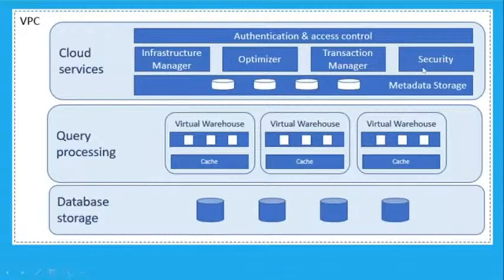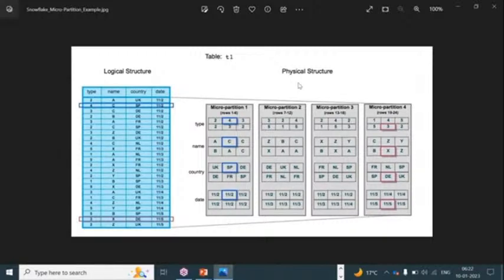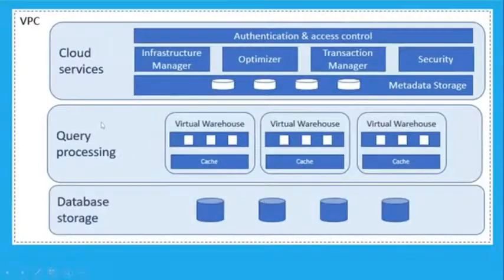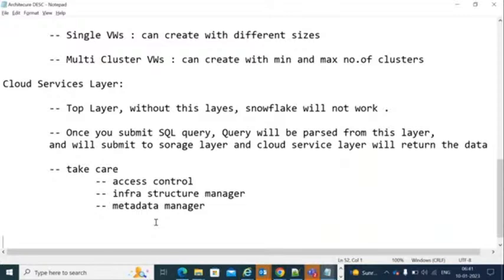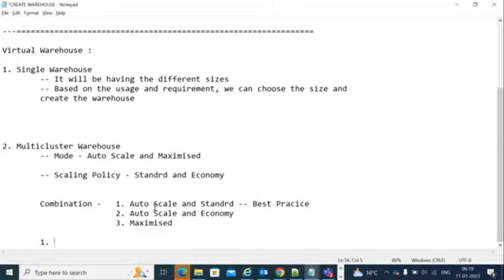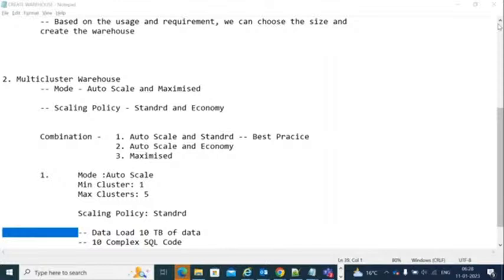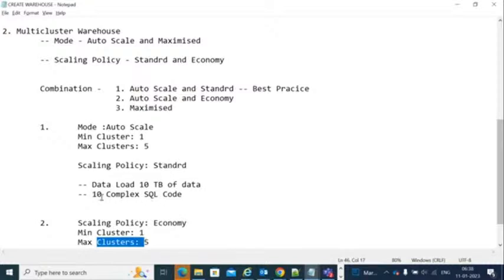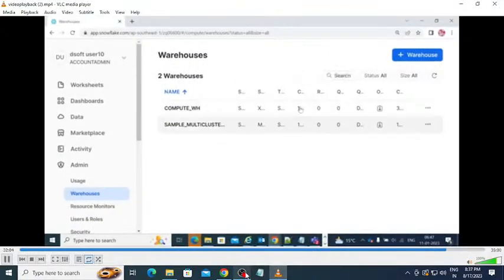SNOWFLAKE tutorials by Mr. Shekhar Sir